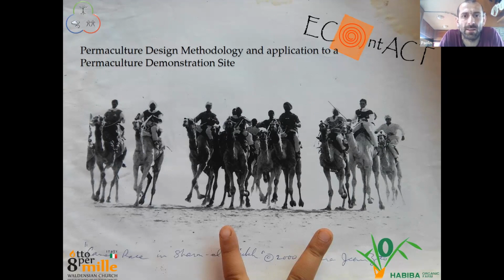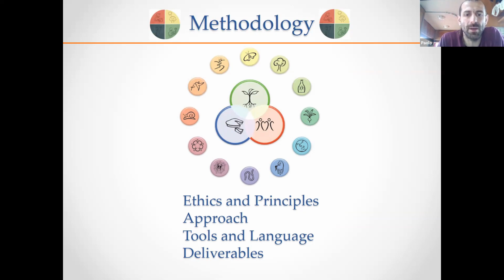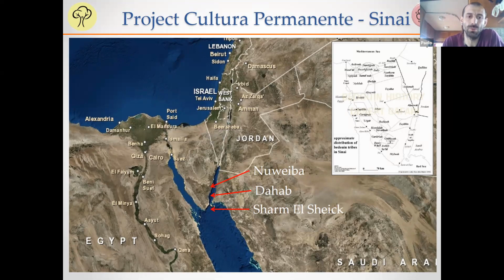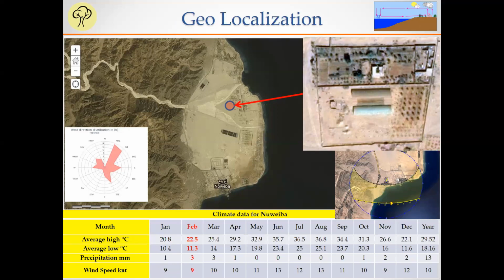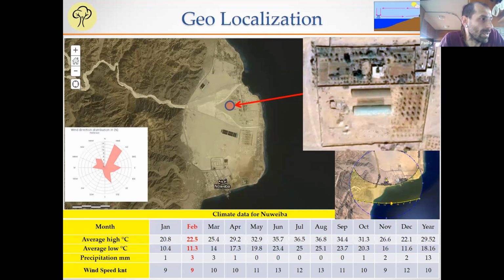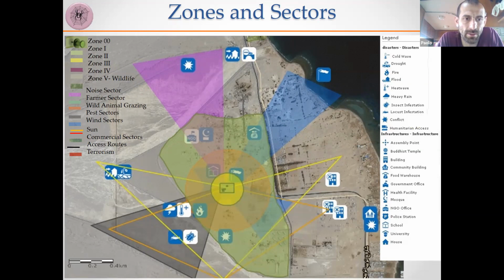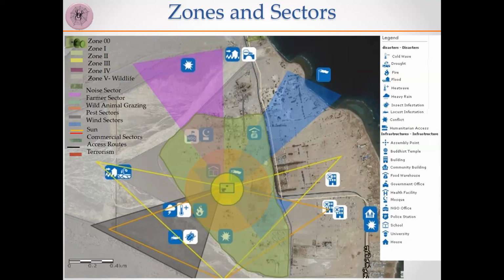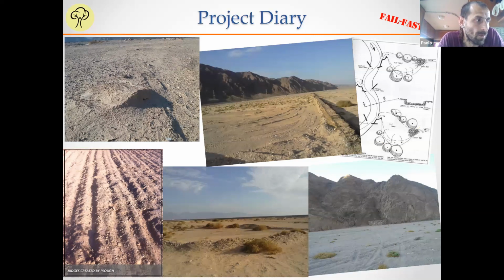(DAY 2) "Diving in Permaculture" - Erasmus+ workshop with professionals (Part 1/3)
"Diving in Permaculture" is an workshop organized with Permaculture professionals in the framework of the "PermaModule" Erasmus+ project (see below for details), over the course of three days on 12, 14 and 27 May 2021.

On DAY 2, the Accademia Italiana di Permacultura presented the whole design process of a permaculture project in Nuweiba, Egypt.

CONTEXT

Permaculture is a set of principles that integrates land, resources, people and the environment through mutually beneficial synergies. It aims to imitate and recreate natural ecosystems through the use of closed-loop and no waste techniques. It has gained increasing visibility in front of a growing environmental threat and deterioration of ecosystems. Indeed, permaculture is a good alternative to intensive agriculture, which generally results in high productivity but most often at the expense of biodiversity.

However, there is a gap in higher education modules exclusively dedicated to permaculture. Fostering the implementation of permaculture principles at a wider level would have significant environmental benefits as it would participate to a more sustainable management of land and thus address societal and environmental needs.

This is what the PermaModule aims to achieve.

This project is financially supported by the European Union within the framework of the European Commission’s Erasmus+ Programme. Contents and opinions expressed on this document do not reflect the official opinion of the European Union and are the sole responsibility of its authors. (19PS0005).